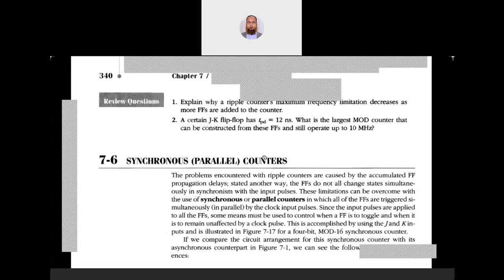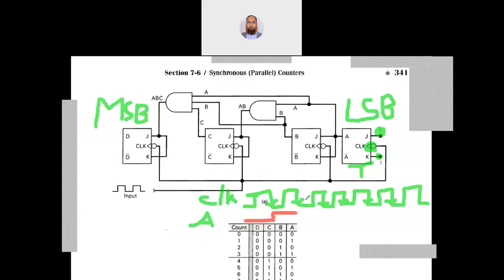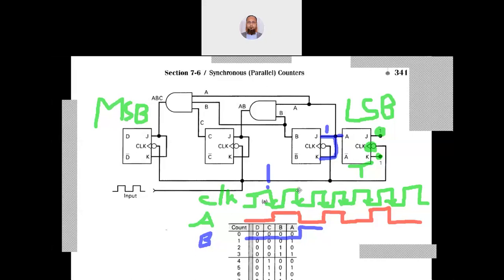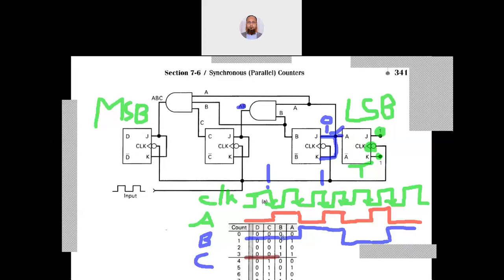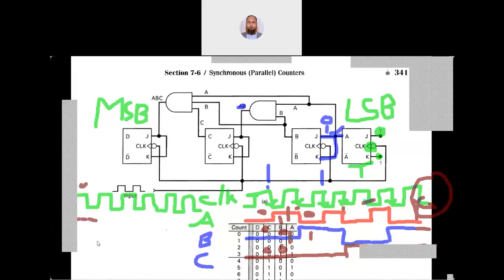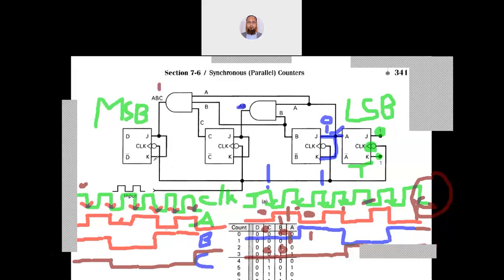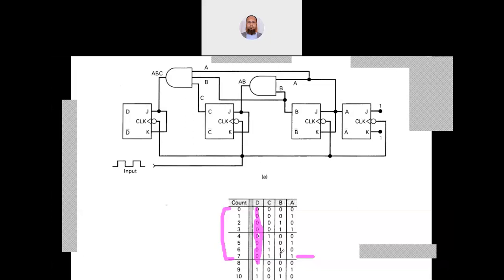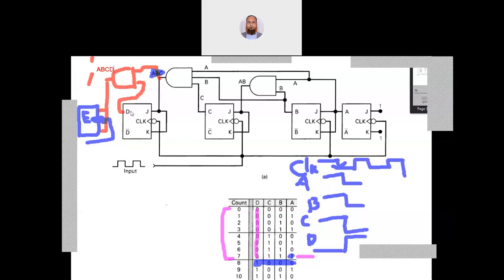Synchronous Counter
This video describes the Synchronous Counters.